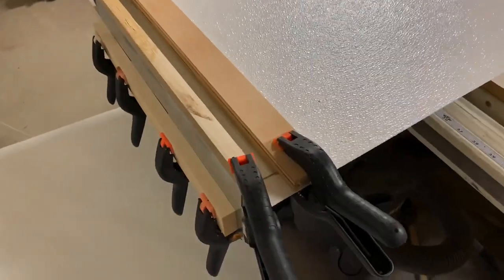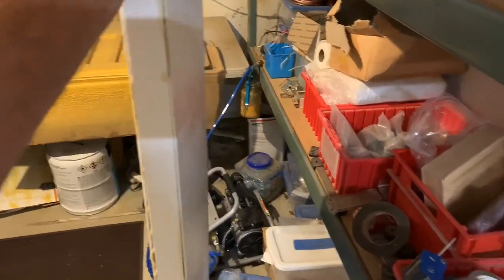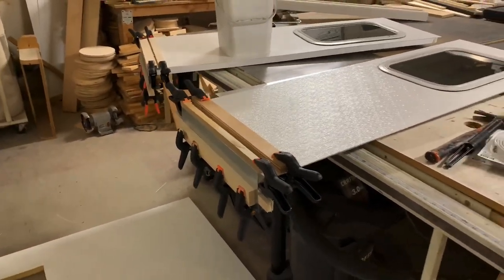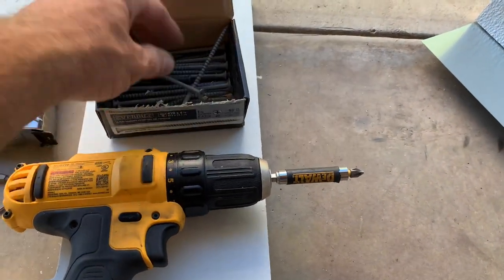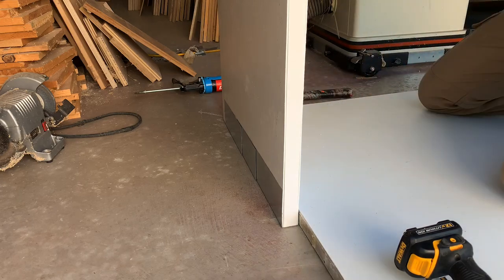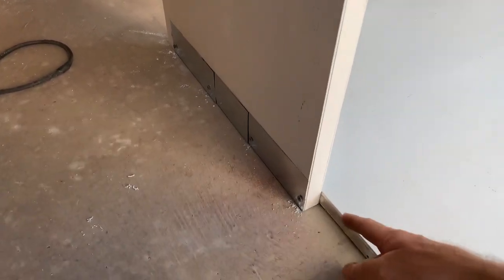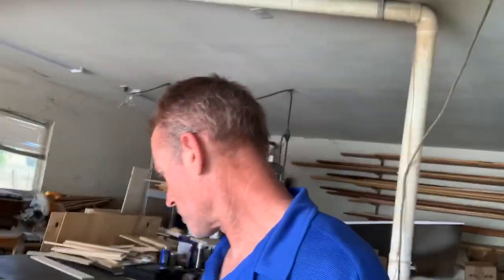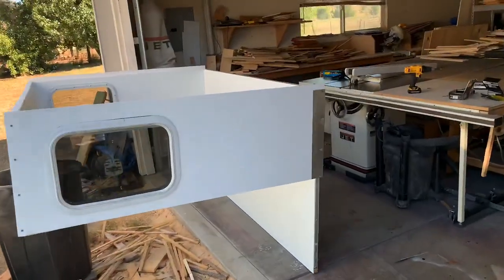Building the New Slideout. Truck Camper is Finally Coming Together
In this video I’m putting together the new Slideout for my truck camper.  Using the titebond PL adhesive, coated screws and some steel corner bracing, this will be much stronger than the old Slideout.

for service in Northern California, Redding, Chico, Red Bluff, Paradise, Shasta Lake

6-Way Screwdriver Set